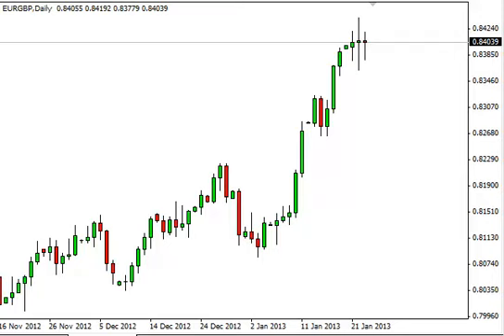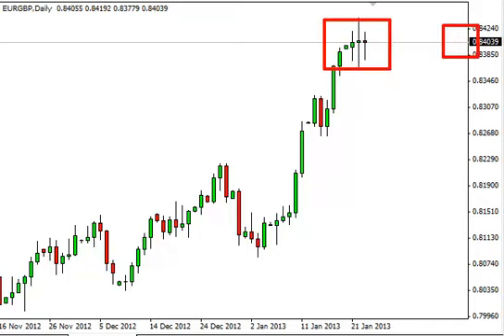EUR/GBP Technical Analysis for January 24, 2013 by FXEmpire.com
- January 24, 2013 currency daily technical analysis for the
EUR/GBP pair. Forex Technical Analysis Forex Fundamental Analysis and Forex Brokers on FX Empire